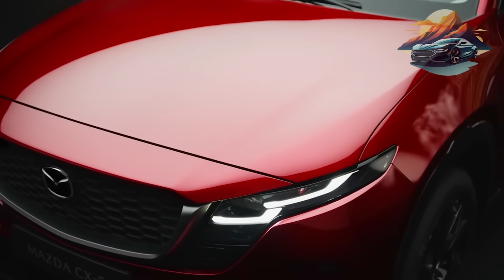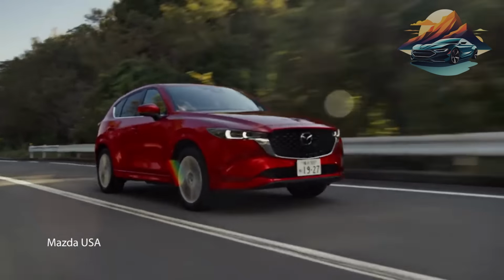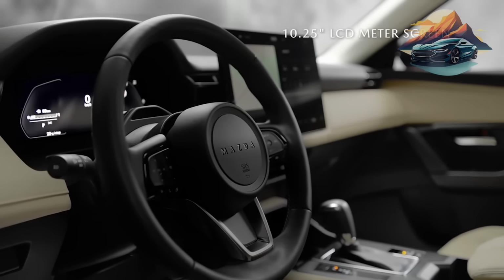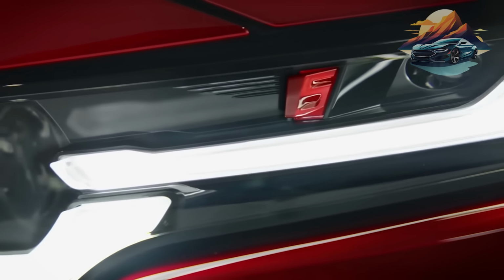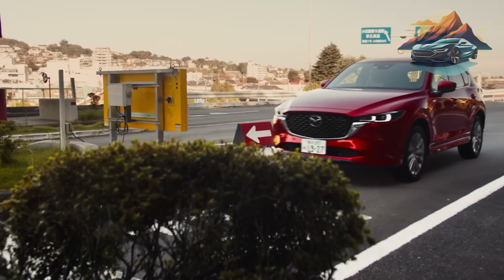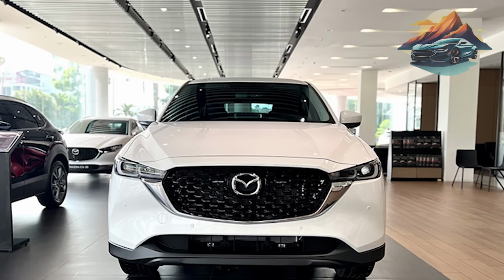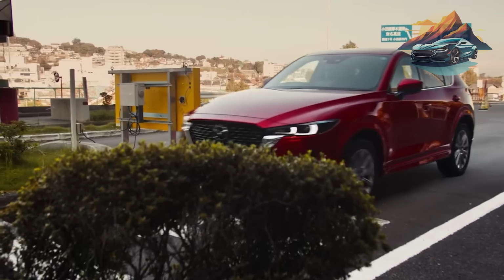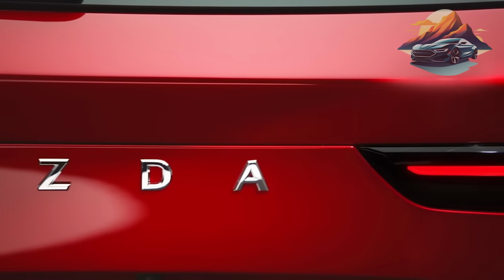2026 Mazda CX-5: The 6 Problems You Need To Know First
The 2026 CX-5 is rolling in with the same clean Mazda styling everybody likes, but once you dig past the looks, some real cracks start showing. The competition leveled up for 2026, and the CX-5 is trying to hang on with gear that’s starting to feel stretched thin.

Hey guys, I’m breaking this down because a lot of shoppers still put the CX-5 at the top of their list, and missing these problems can turn a “safe pick” into an annoying daily headache. One wrong assumption here can cost you way more than you expect.